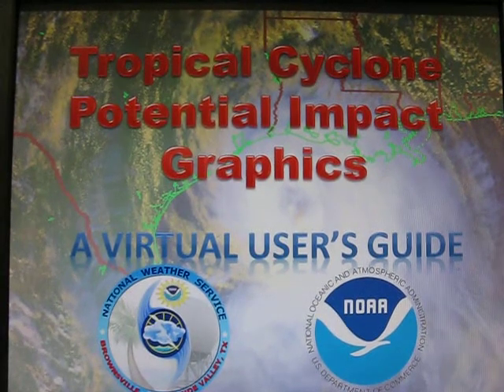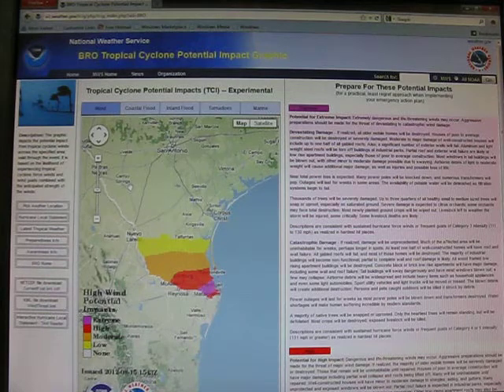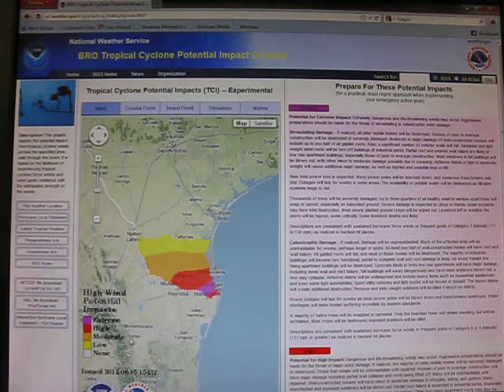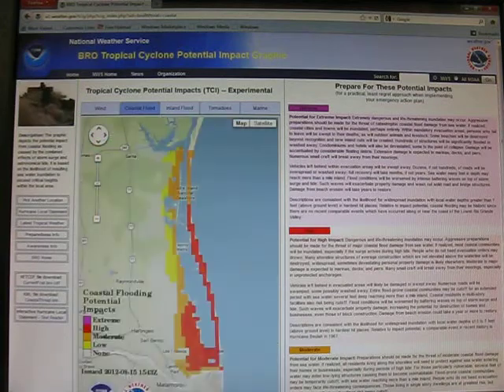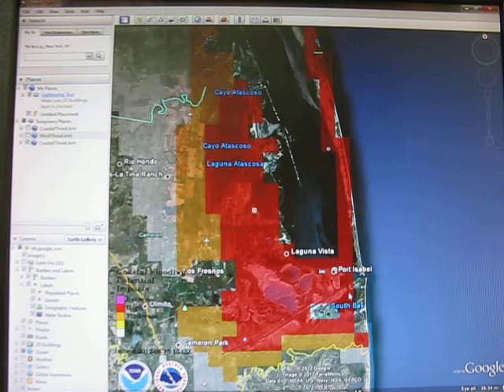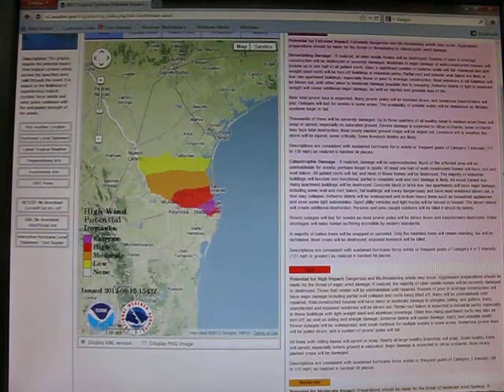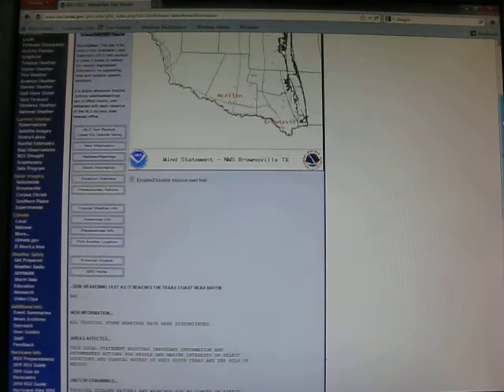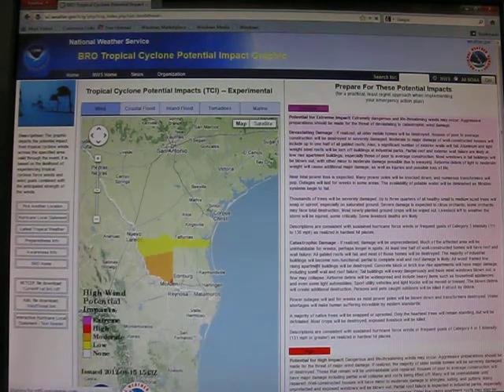Tropical Cyclone Impact Graphics Tutorial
This 13 minute video describes how to use National Weather Service tropical cyclone graphics web pages and associated Google Earth KML files to make informed decisions after assessing potential impacts from wind, flooding from the sea, flooding from rainfall, tornadoes, and wind and waves over the Gulf of Mexico. Examples focus on the Rio Grande Valley of Texas, but can be applied elsewhere across the Gulf and Atlantic coasts when a tropical cyclone threatens.